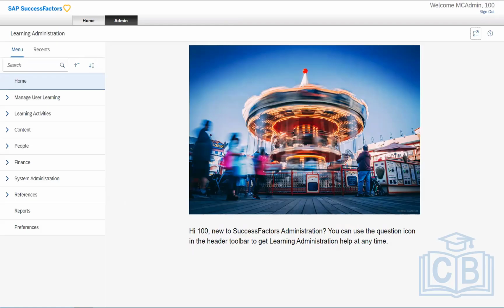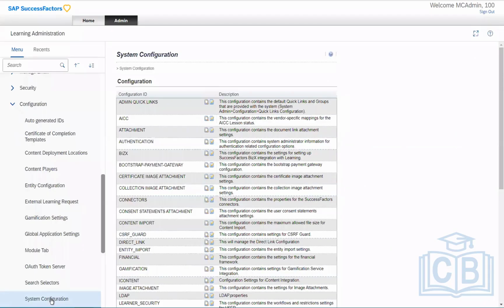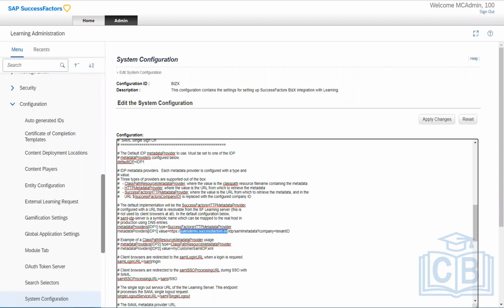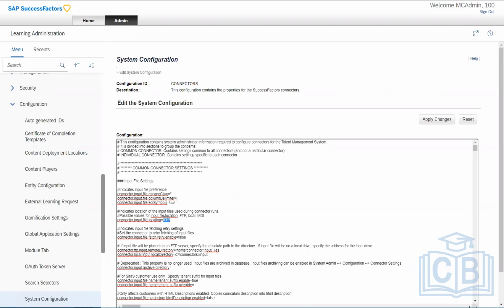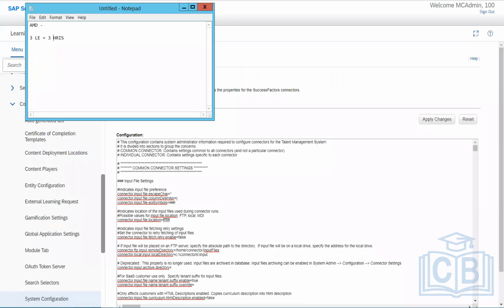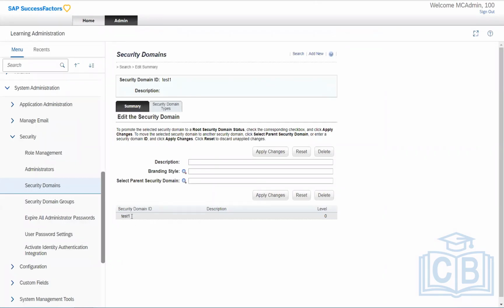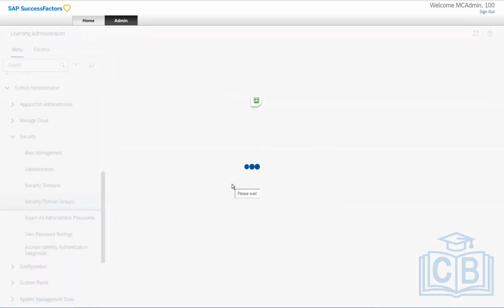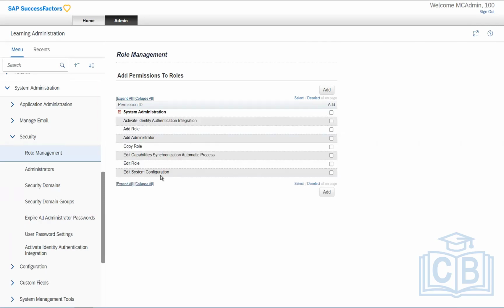SAP LMS Training | SAP Successfactors LMS | SAP LMS Certification | CyberBrainer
This SAP LMS tutorial video will help you understand and learn SAP LMS in detail.
This SAP LMS tutorial is suitable for both beginners and professionals looking to improve their skills in SAP LMS.

These SAP LMS training videos can help both new and experienced developers, administrators, and analysts.

Topics addressed include: Learning Administration